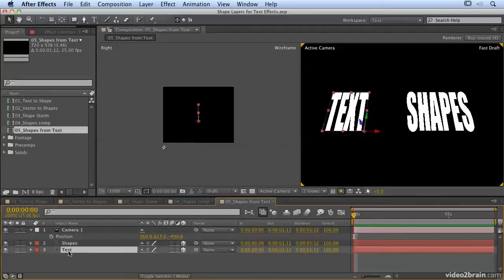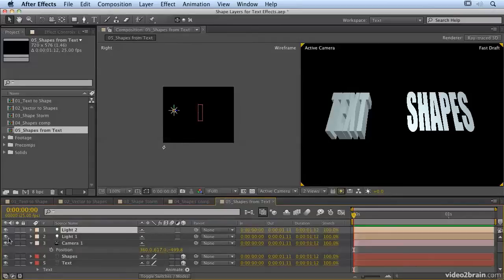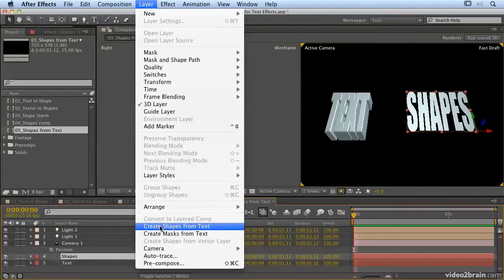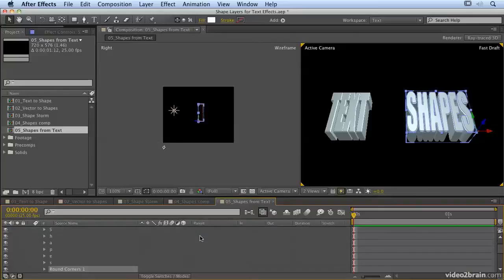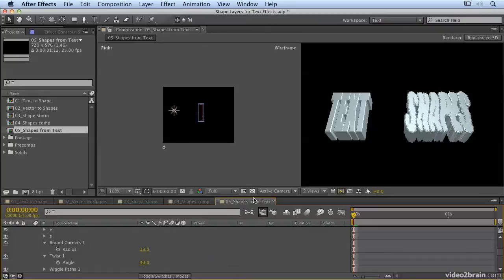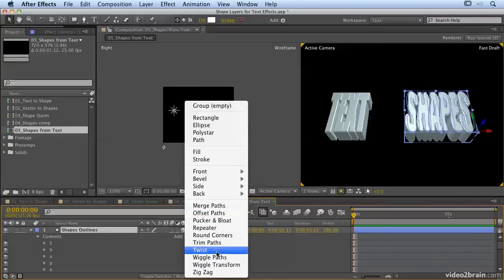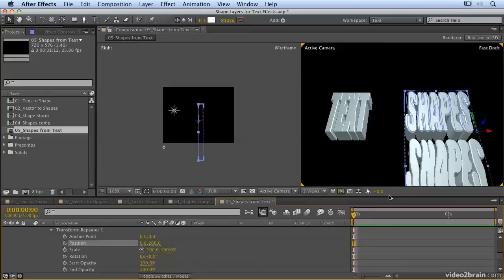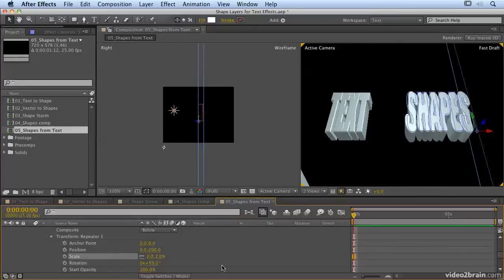After Effects CC Tutorial | 09 Fun with Shape Layers (2/2)